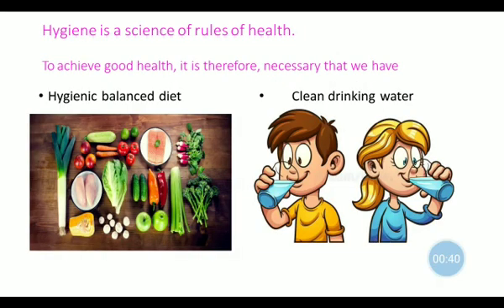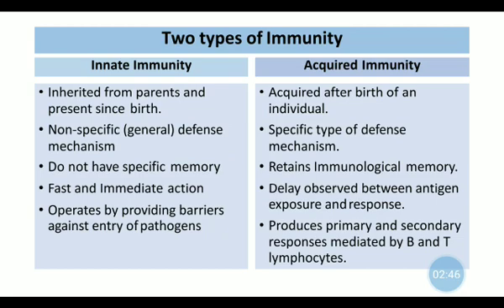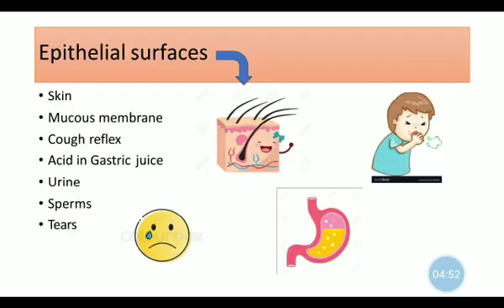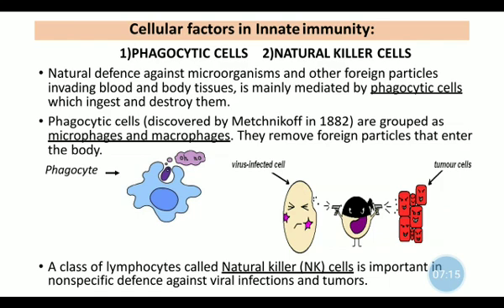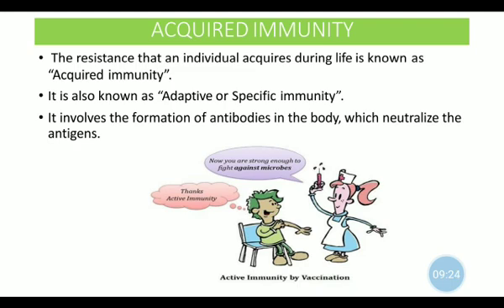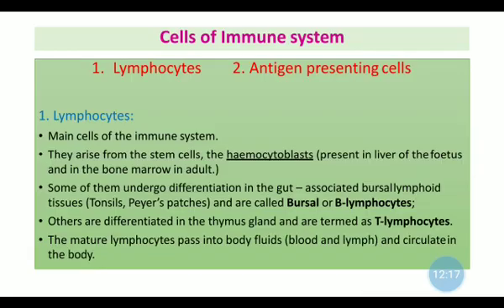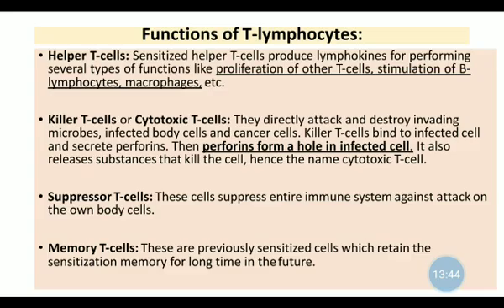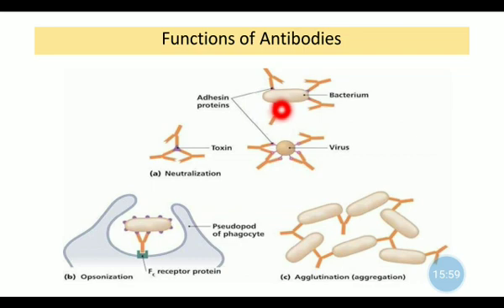Lesson 10 Human health and disease Lecture 1